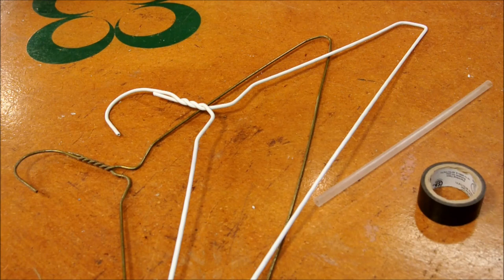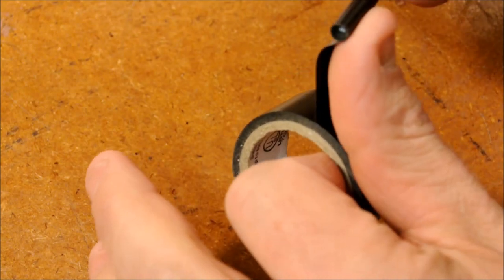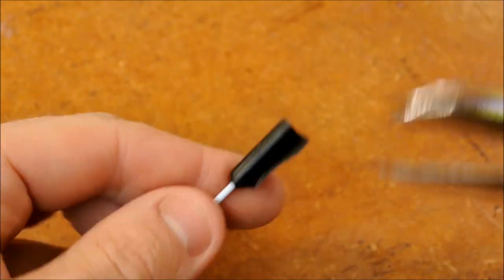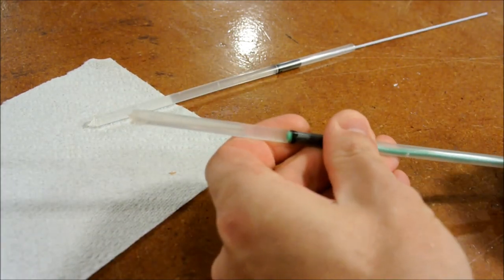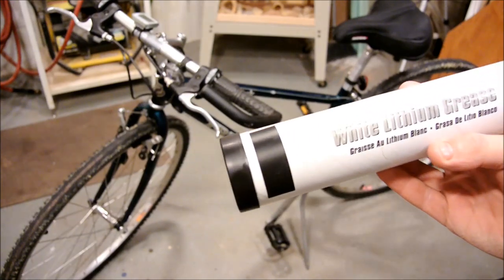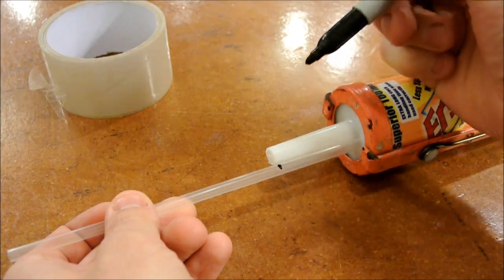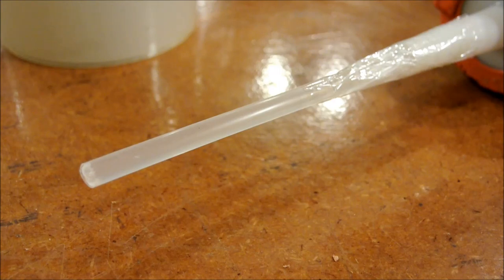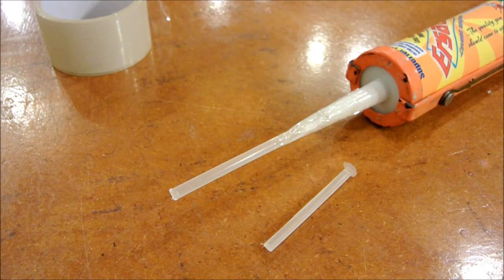Caulking behind a toilet (portable caulk gun)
This simple device has quite a few uses. It's also cheap, easy, and made from uber-common materials. The caulking used in this video was 100% silicone; the brand name is irrelevant.

About the second part (the drinking straw tip tip): I've found it to be a wonderfully effective time and money saver. I typically use clear silicone in small amounts that aren't worth ruining an entire tube over, and this process makes doing so hassle free. I've also grown to prefer the straw tip because of its precision; you can really control where you are applying the caulking with this method, and this is especially good at getting down inside of things.

With respect to the expected caulk-related cliché jokes, please try to keep it to a minimum, since I've already thrown you guys a huge bone with my choice of brands. Hmm. Maybe I shouldn't have just said "bone." At least I didn't say "homophone," as that would likely get me nowhere.

Oh, and take notice of the geometry in the opening shot: The reflection of the cube's edges resembles that of the intersection of three spherical soap bubbles. Look at those closely sometime, and notice the triple planar intersection where they touch, and how it forms three perfectly 120° angled relationships, no matter the difference in the respective volumes of the bubbles. I'll get some footage of that sometime.